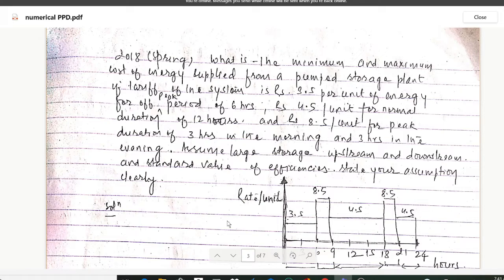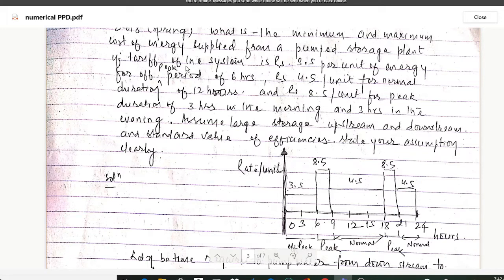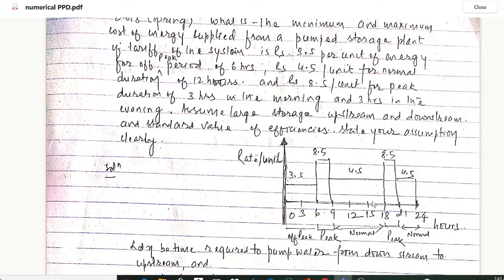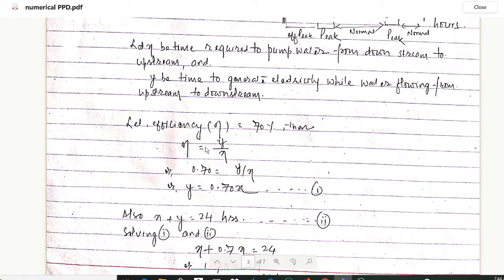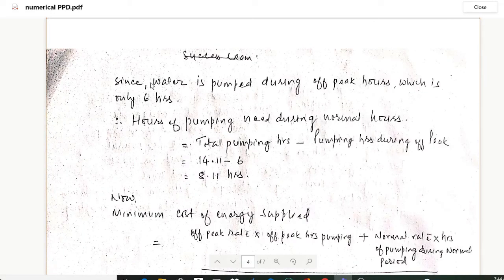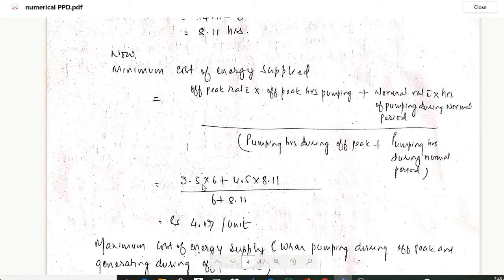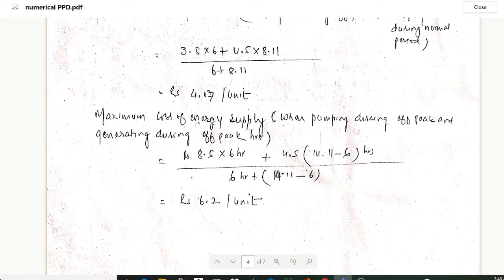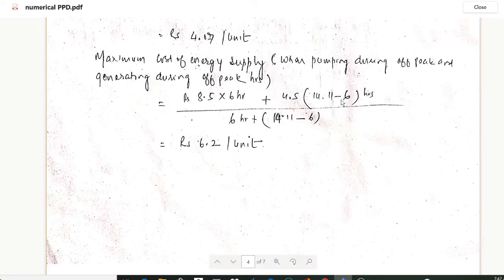power plant design important numerical@smartstudy11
power plant design numerical solved
calculation of fault current and fault MVA
load factor
sation factor
wind turbine numerical